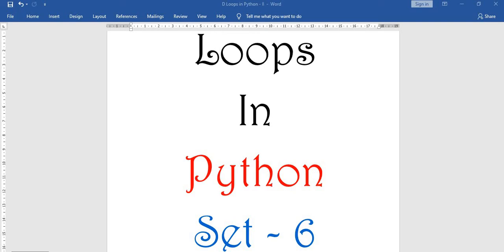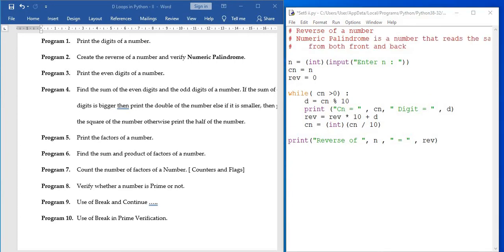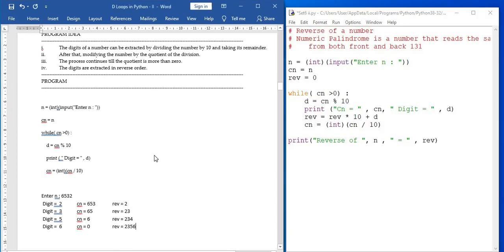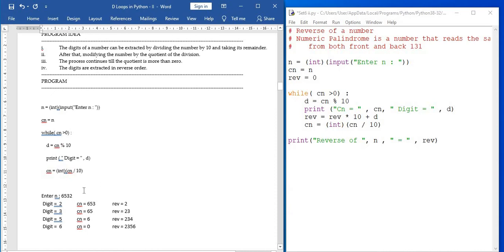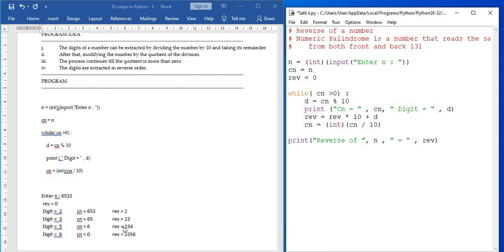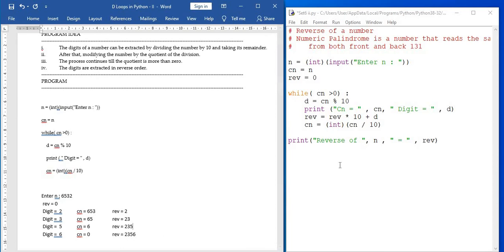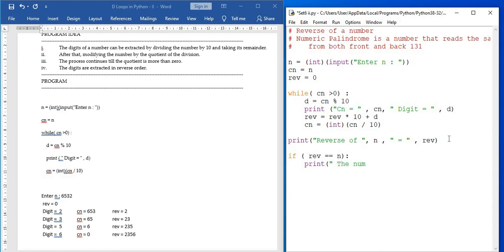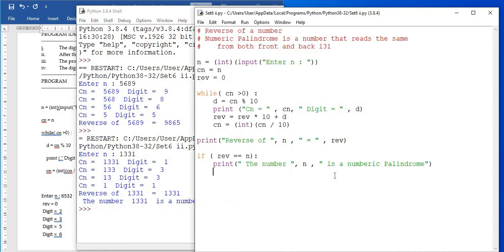Python - Loops G